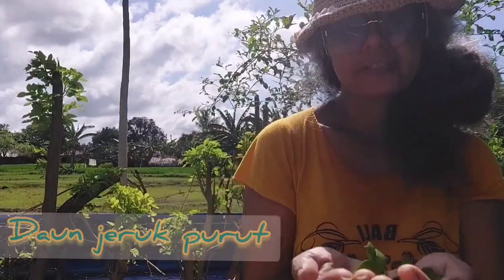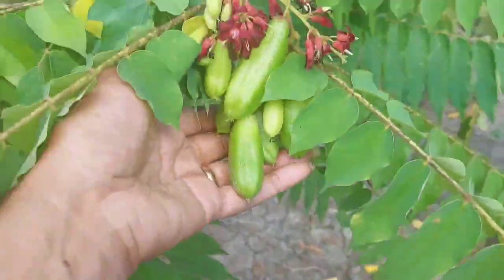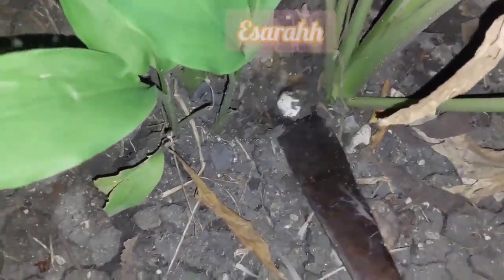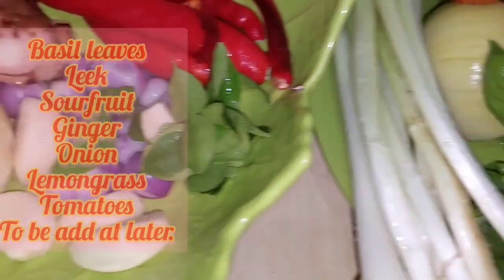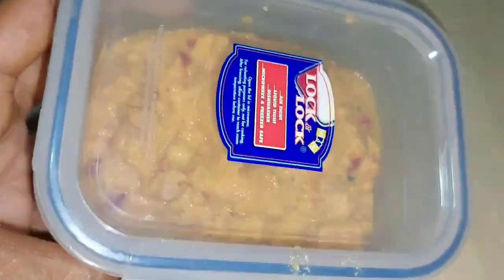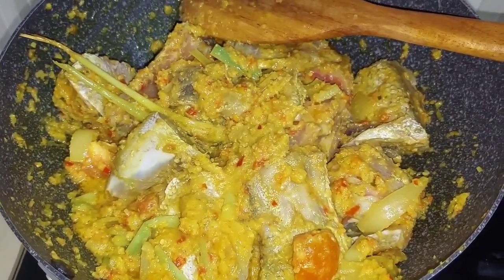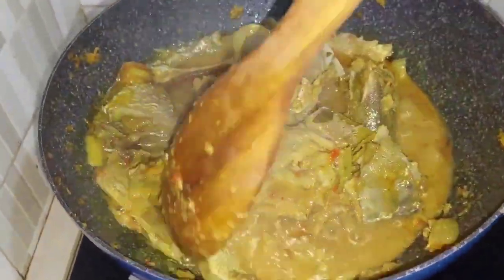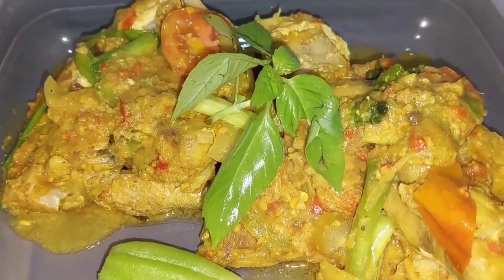Lime Harvesting & Cooking The Fish. Fish Recipe.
Fish with Basil
Ingredients;
Fish. (White Snapper)
I used fish bones,but not totally bone,its still has fish fillet. You can use fish fillet instead:)

Seasoning Paste;
1.--
Onion
Garlic
Shallots
Chillies
Tomatoes
Turmeric
Galangal
Lemongrass
Ginger
Lime leaves
Candlenuts
(Blender)

2.---
Basil leaves
Leek
Sourfruit
Ginger (crushed)
Onion (cubes)
Lemongrass (crushed)
Tomatoes
To be add at later.
Bahan:
Ikan Kakap Putih.
Saya pakai tulang tapi msh ada isi nya (tdk semua tulang:)

1. Bumbu halus;
Bawang bombay
Bawang merah
Bawang putih
Cabe merah
Tomat
Kunyit
Lengkuas
Sereh
Jahe
Daun jeruk
(Di blender)

2. Bumbu:
Daun kemangi
Daung bawang bombay
Bawang bombay (iris dadu)
Belimbing
Jahe (geprek)
Lemongrass (crushed)
Tomatoes.
(Di masukkan nanti)
The full harvesting videos here;
Organic Harvest part 1.

Part 2.

Stay healthy and stay around for more😘
Much love,xoxoxo
Esarahh